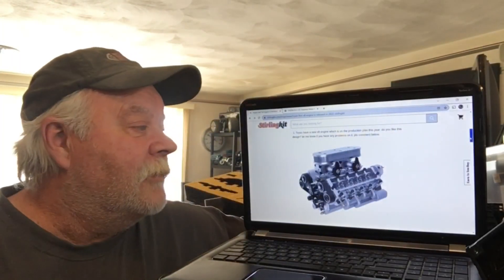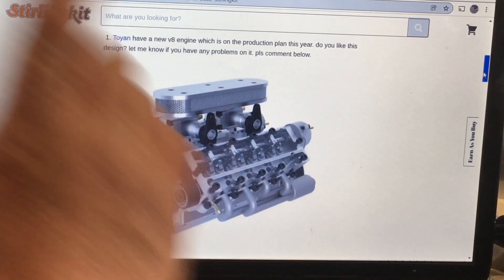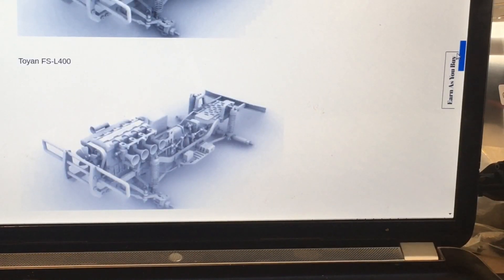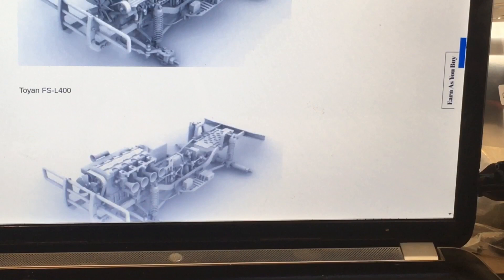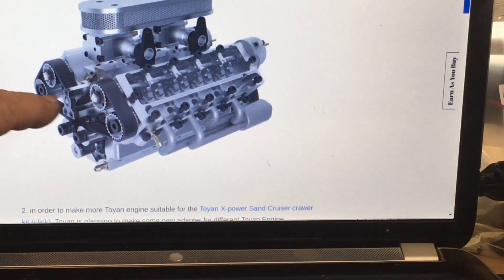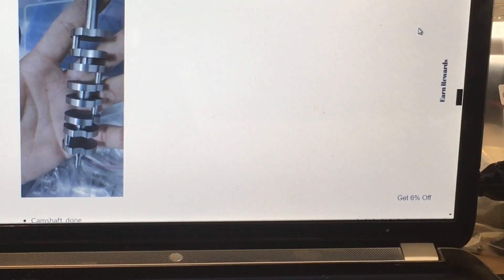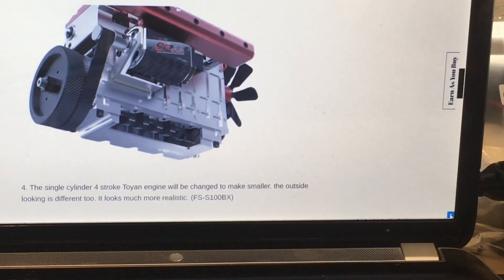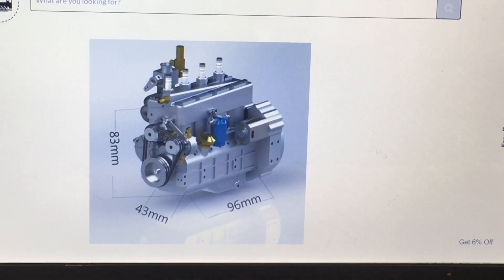New TOYAN V8 OHC ENGINE!!! UPGRADED L400 COMING!!!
Check out the Toyan V8 scheduled for release this year!
I have new crankshaft updates on the new Cison 4 stroke gasoline engine
also a new gasoline L400 !